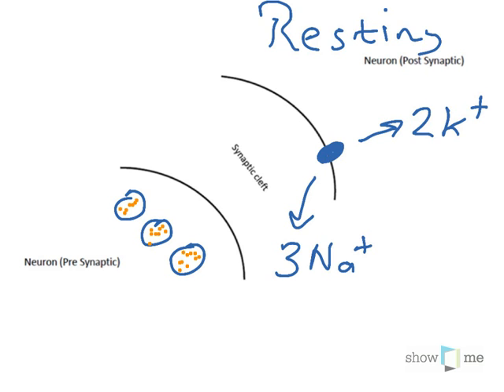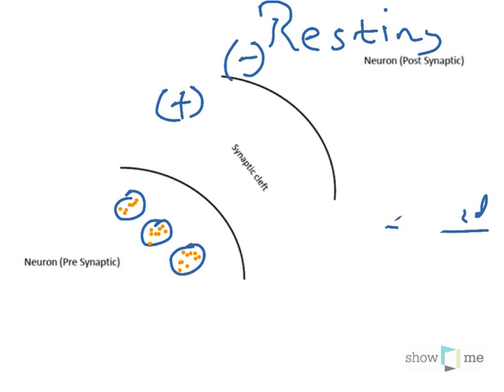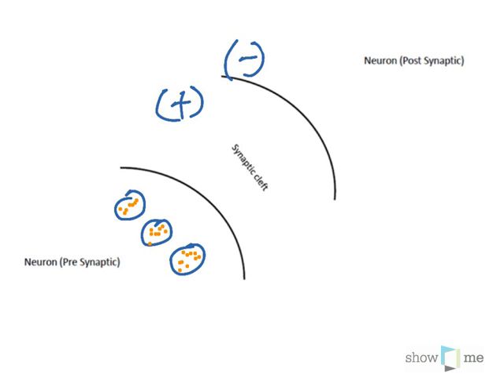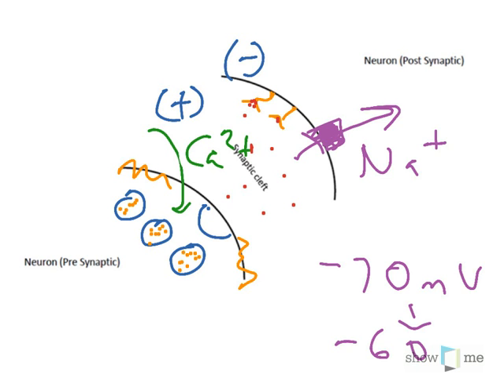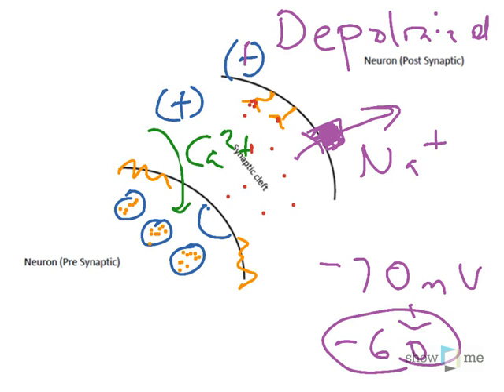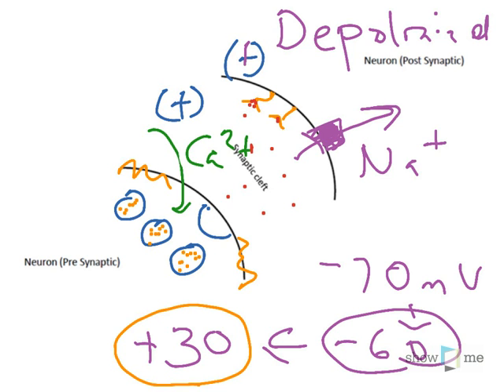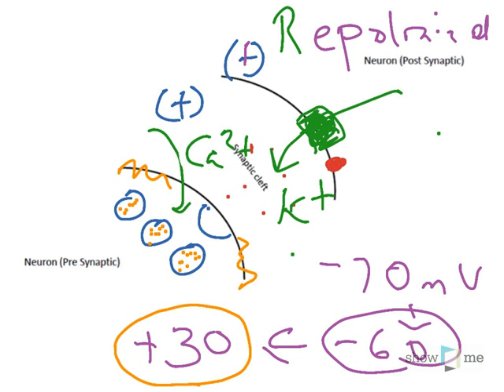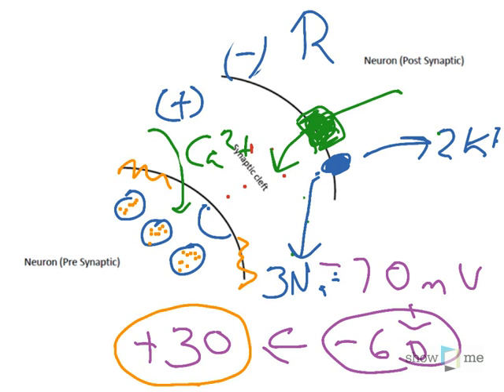test 2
Description of The Urinary System.